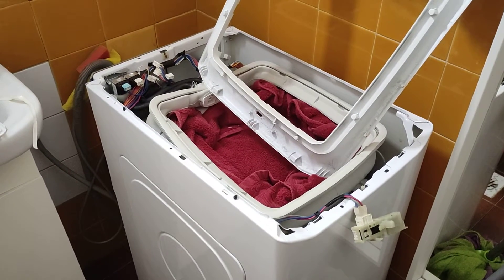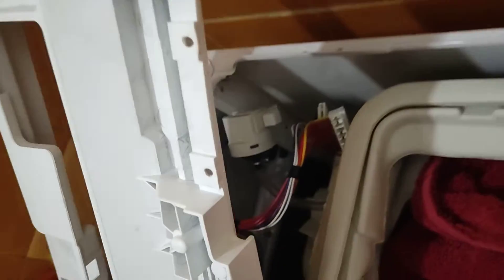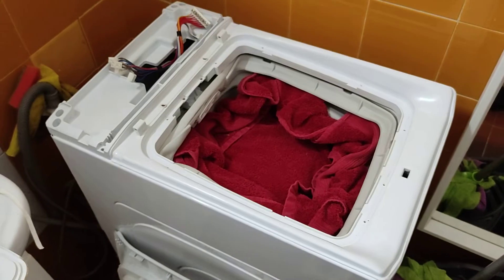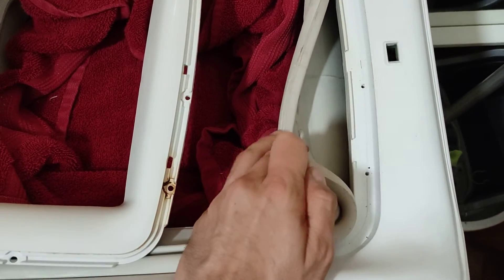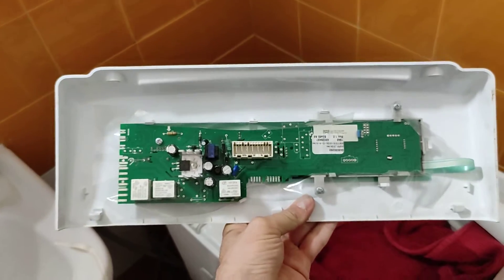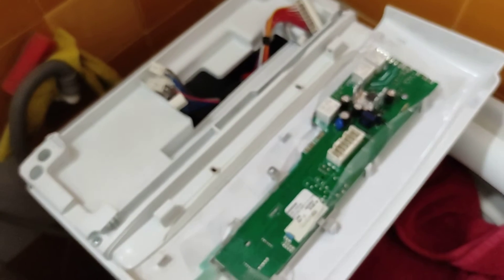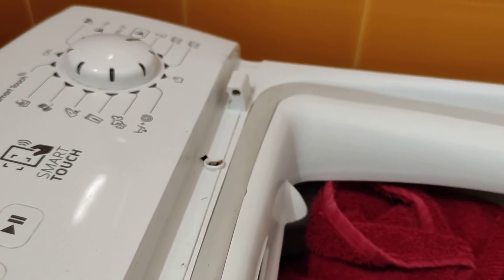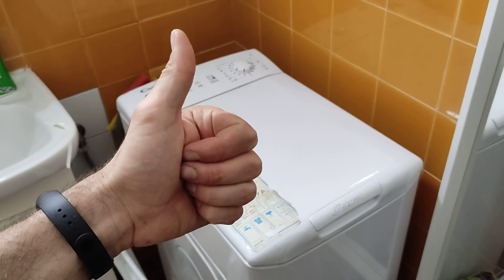Replacing the lid and top frame cover of the Candy toploader washing machine CST 360L-S at home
After much searching for guides / diagrams and trial and error, this is how you can reassemble the Candy top-loader. Removing these parts allows replacement of the lid (irreparable but replaceable if the front hook breaks, as was our case), the top frame which houses the hinges, the circuit board/control panel, the rubber gasket and a bunch of other items including locks, pressure checkers, etc.

Materials required besides replacement parts: Philips screw driver & flat head (to remove electrical clips) and a towel.

Time: approx 1 hour (now that you know what to do - otherwise count a few days).

Candy CST 360L-S top loader washing machine DIY home repair and parts replacement.
Also applicable to the  Candy EVOT 10071D (thanks @ottvalk for letting us know!)